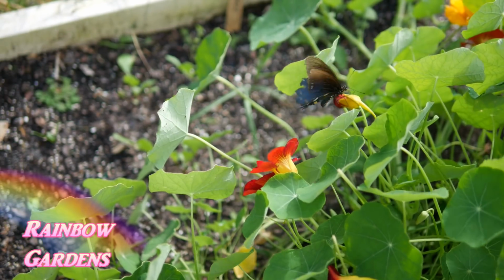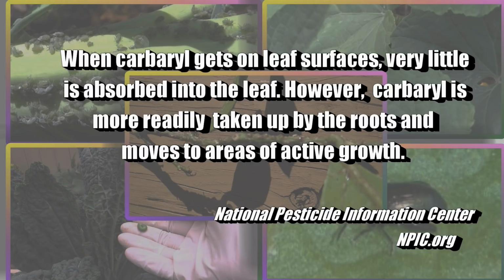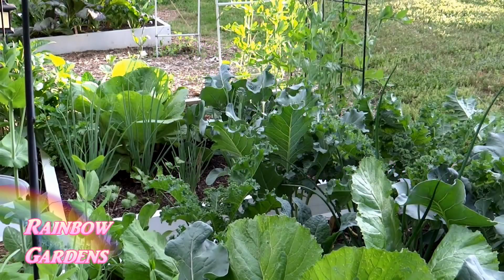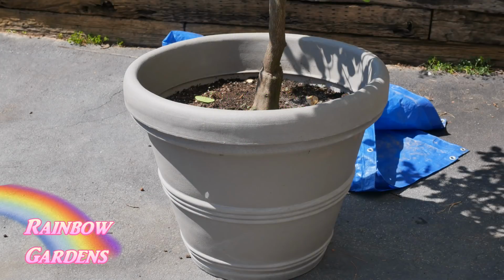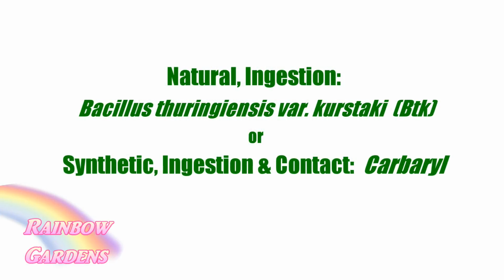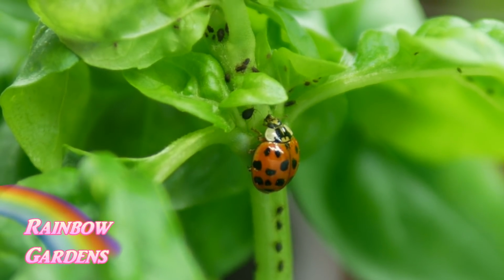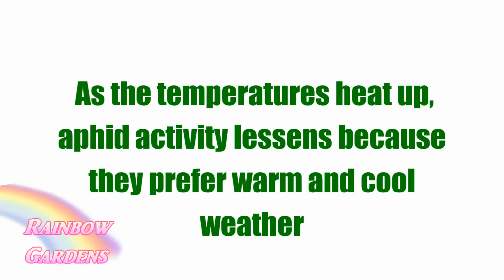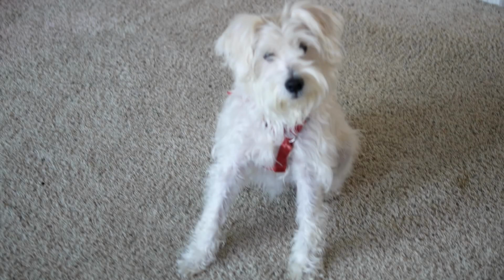5 Bad Bugs and How to Rid Them from Your Garden - Aphids, Scale, Worms, Beetles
5 videos in one! Today I'll share with you 5 troublesome bugs I often find in my garden: the flea beetle, scale, squash beetle, cabbage worm, and aphid. I'll show you less toxic, natural & organic pesticides to  rid them too!  I will also show you some good insect helpers we want to keep in the garden.

You will be notified of new videos and behind the scene updates.

Here are some of the pesticides I use or are recommended by Clemson University. They are on Amazon Prime:

Neem Tree Extract Oil

Horticultural Oil

Spray bottles I like to use at Walmart (made in the USA )

Home Depot and Neonic Concerns

Eating fruits and vegetables with high pesticide residues linked with poor semen quality, Harvard TH Chan, school Of Public Health

I create all  components of the video with the exception of the music. I do all of the gardening, research, videography, editing, lighting, audio, uploads, and recipe creation (unless otherwise noted).  The spraying of the bottle video footage in this video was from Bottle Crew. 2 of the pictures (moth and flea beetle) were not my pictures.

I use the Square Foot Garden method:
Square Foot Garden Book:

Thank you for sharing my videos with your friends and family!